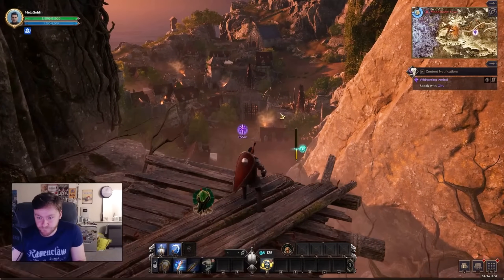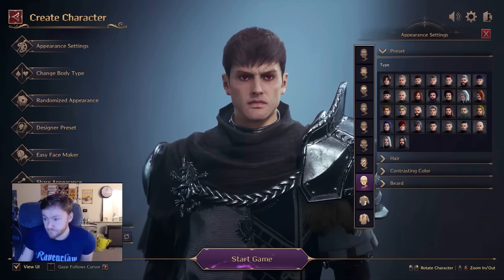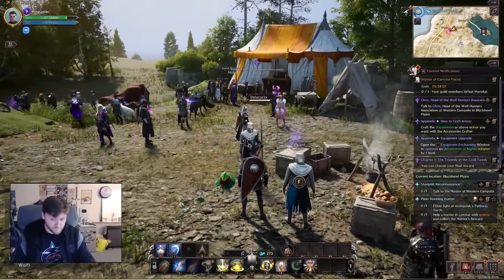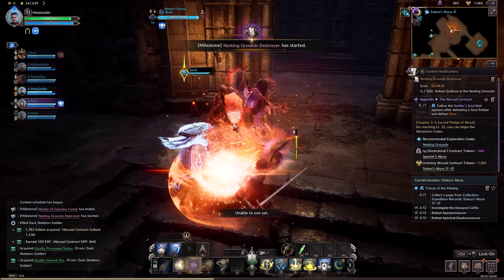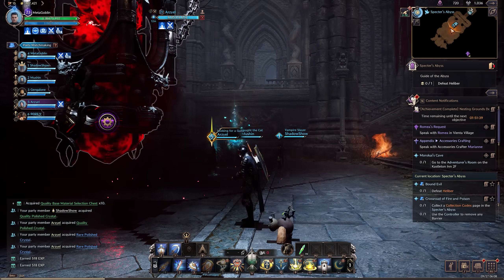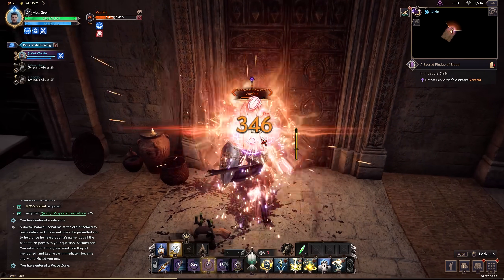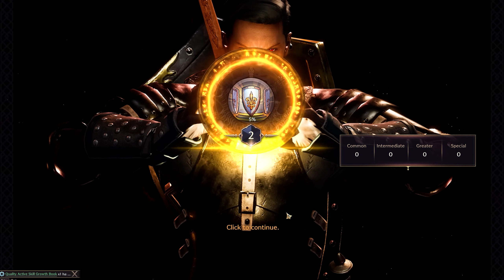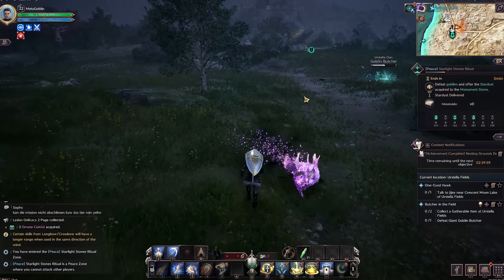Throne And Liberty First Impressions From a WoW Player!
Welcome to our Throne and Liberty first impressions video! In this review, we dive deep into the newest MMORPG 2024. From the stunning open world to the immersive combat system, I'll give you an honest look at the gameplay, graphics, and all the features that make Throne and Liberty stand out. Whether you're a veteran MMORPG player or new to the genre, this video will give you a comprehensive look at Throne and Liberty's mechanics, class system, PvP, PvE, and more. Is it the next big thing in the world of MMOs?

Timestamps:
0:00 Intro
0:53 Graphics and performance
2:18 Leveling
4:38 Group content
8:19 Is the combat bad?
9:40 Is it really pay to win?